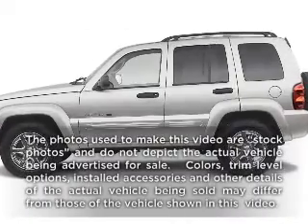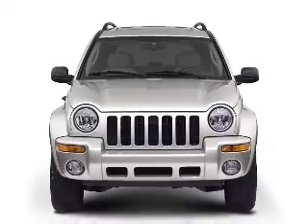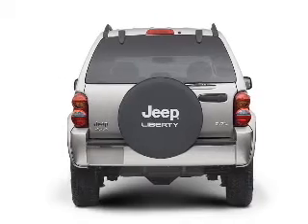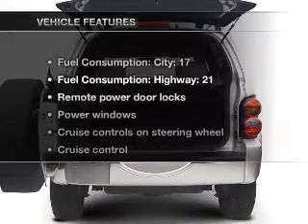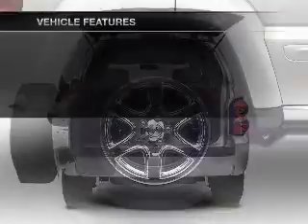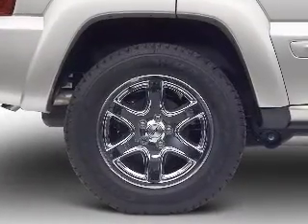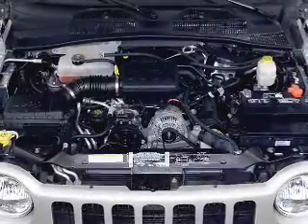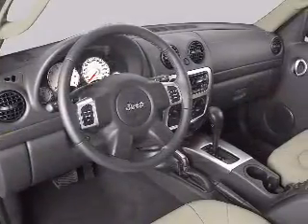2003 Jeep Liberty - Fort Worth TX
Year: 2003
Make: Jeep
Model: Liberty
Trim: Limited
Engine: 3.7 liter 6 cylinder 12 valve
Transmission: Automatic
Color: Flame Red
Mileage: 103943
Address:
9101 Camp Bowie West